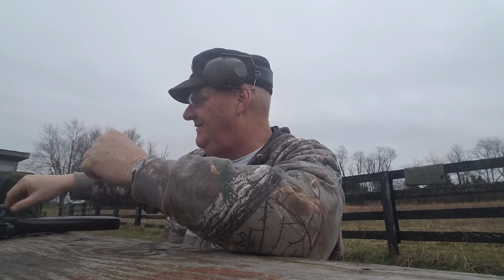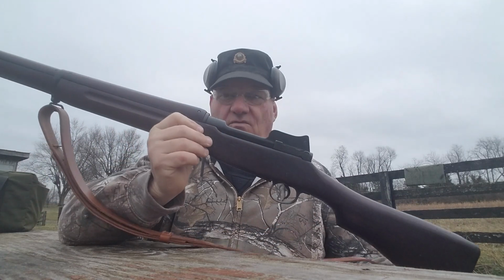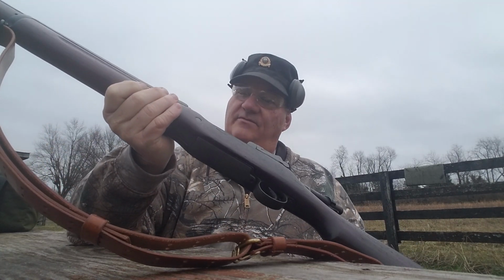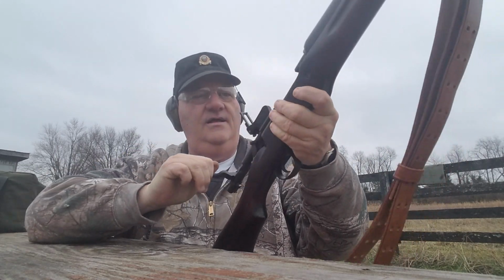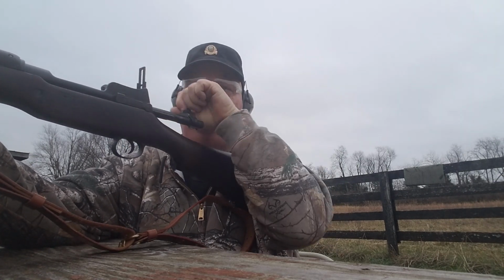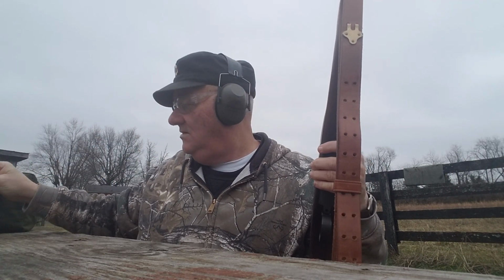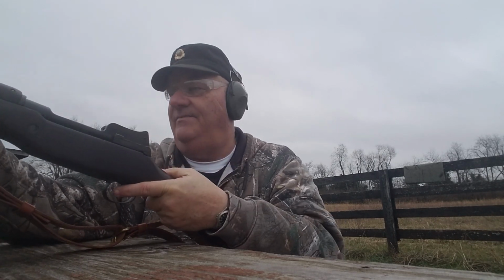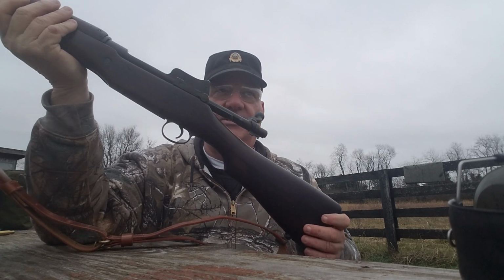P-17 or U.S. Rifle Cal .30 M-1917. Hey! I got this old used gun. 20190118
M1917 or P-17 infield as it is known has little to do with the Royal Infield arms house. The British dubbed it the pattern 17. Winchester and Remington where making the pattern 14's for the britt's when the U.S. entered the war with a weapons shortage of it's own. So the war Dept. As it was known then called on the two firms to produce the pattern in the .30 M2 chambering and the M1917 was born. I feel it was the best bolt action rifle the U.S. ever had. It was used in WW1. SGT York used it bump off 23 hinge's.  The Marines used it in Belle wood. And south America in the banana wars. It was a first line rifle with the Marines in the pacific. And a second line rifle in Europe and was a primary rifle in segregated units. Now it is a highly prized collector gun if one can be found that has not been chopped up in some way. It has taken me six years to find one this good. I like it better then my M1.